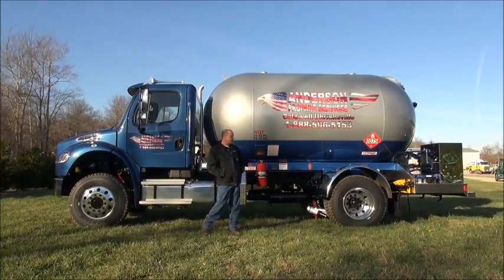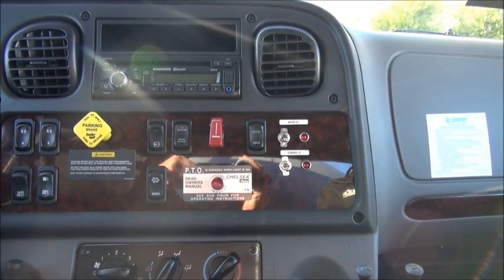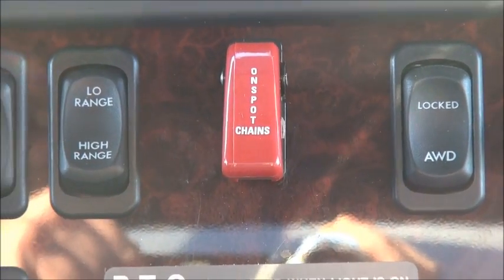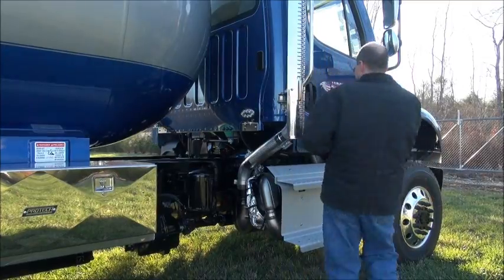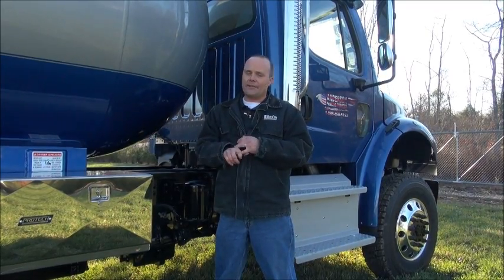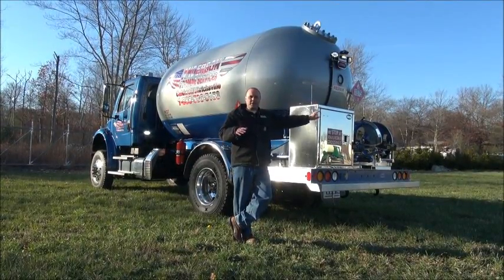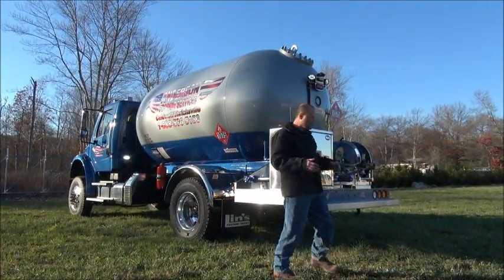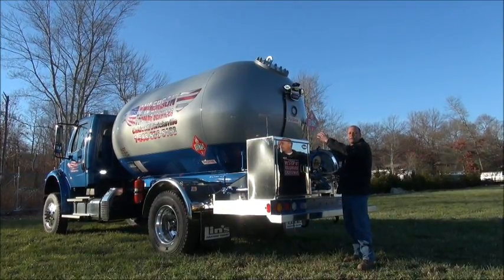Anderson Propane 4X4 Freightliner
Propane Delivery Truck on an All Wheel Drive Freightliner